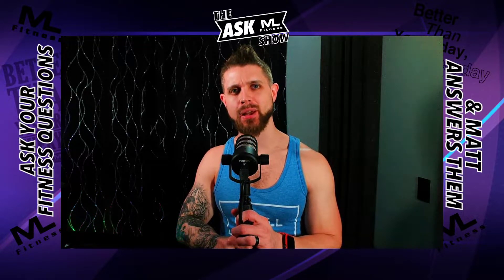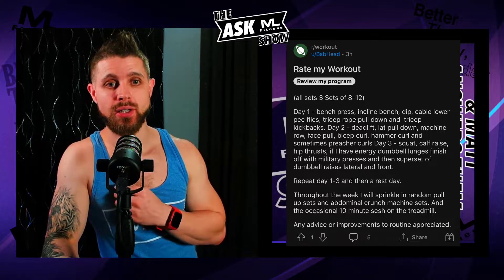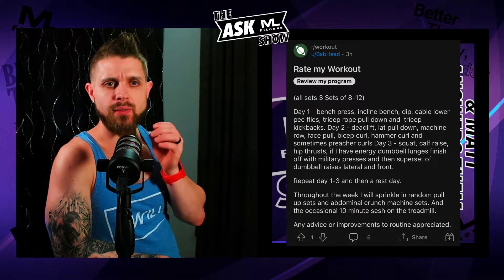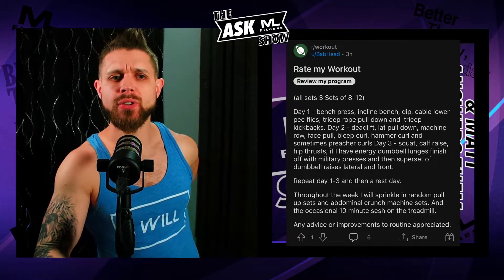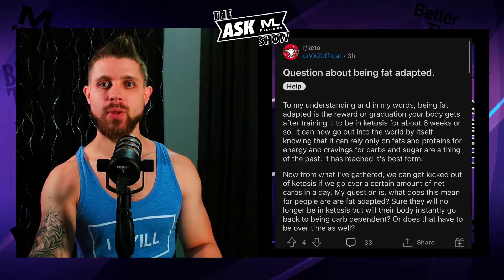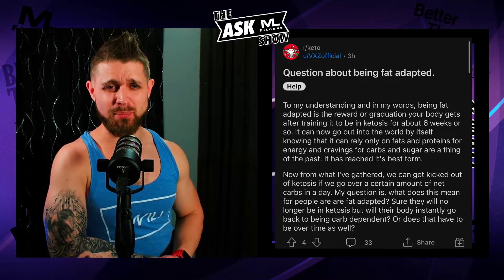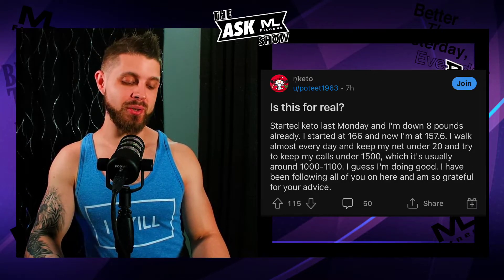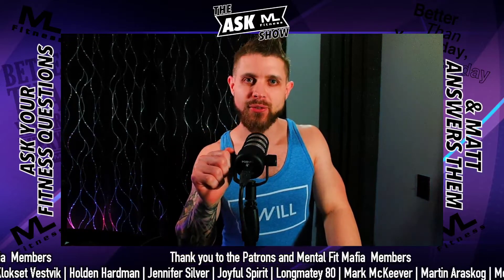What About People Who Are Fat Adapted?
0:00 Into
0:24 Rate my Workout
(all sets 3 Sets of 8-12) Day 1 - bench press, incline bench, dip, cable lower pec flies, tricep rope pull down and tricep kickbacks. Day 2 - deadlift, lat pull down, machine row, face pull, bicep curl, hammer curl and sometimes preacher curls Day 3 - squat, calf raise, hip thrusts, if I have energy dumbbell lunges finish off with military presses and then superset of dumbbell raises lateral and front. Repeat day 1-3 and then a rest day. Throughout the week I will sprinkle in random pull up sets and abdominal crunch machine sets. And the occasional 10 minute sesh on the treadmill.
Any advice or improvements to routine appreciated.

3:47 Question about being fat adapted.
To my understanding and in my words, being fat adapted is the reward or graduation your body gets after training it to be in ketosis for about 6 weeks or so. It can now go out into the world by itself knowing that it can rely only on fats and proteins for energy and cravings for carbs and sugar are a thing of the past. It has reached it's best form. Now from what I've gathered, we can get kicked out of ketosis if we go over a certain amount of net carbs in a day. My question is, what does this mean for people are are fat adapted? Sure they will no longer be in ketosis but will their body instantly go back to being carb dependent? Or does that have to be over time as well?

6:27 Is this for real?
Started keto last Monday and I'm down 8 pounds already. I started at 166 and now I'm at 157.6. I walk almost every day and keep my net under 20 and try to keep my calls under 1500, which it's usually around 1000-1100. I guess l'm doing good. I have been following all of you on here and am so grateful for your advice.
Study:
Low Carb vs Low Fat Diets are = effective in dropping fat while in a……calorie deficit:

Correlation is NOT Causation. ONE study NEVER proves anything definitively. It is the collection of studies/resources that allow us to understand a general idea of yes or no until new research is found.

►Fitness plans based in behavior change & science? This link makes that happen for you:

►Fitness/Nutrition/Gear I Suggest

Start autosaving and investing with Acorns
(App I've used since 2016). Get $5 when you use my invite link: 7AS4V4

IG, FB, Twitter, Snap, Gmail: Matt Lane Fitness

Energy balance & obesity: what are main drivers?

Zero calorie sweeteners can cause more weight loss than water when energy balance is involved:

Intermittent fasting & standard calorie deficit yielded the same effect for weight-loss & metabolic improvements:

Intermittent fasting vs standard cal deficit yielded no difference in long term fat mass, inflammation, or appetite: